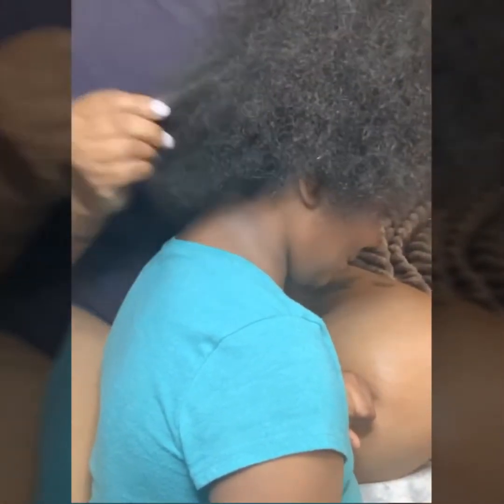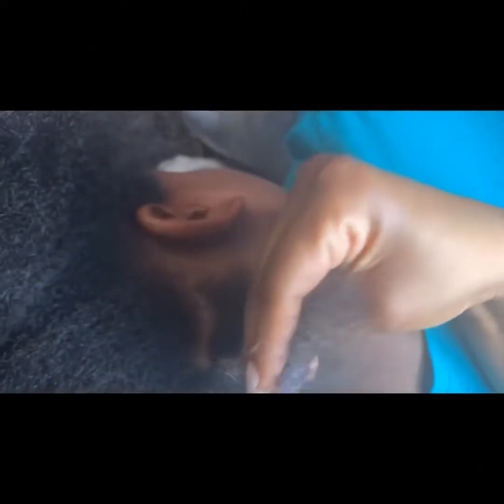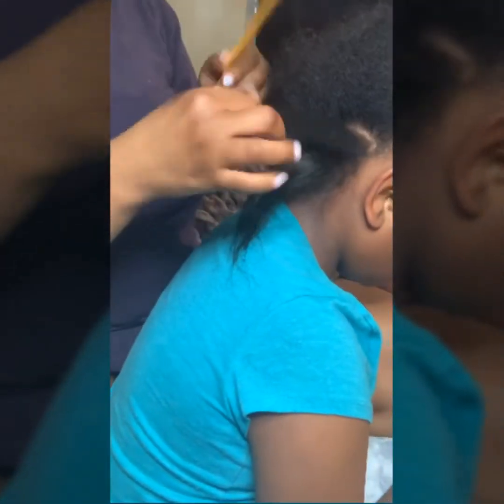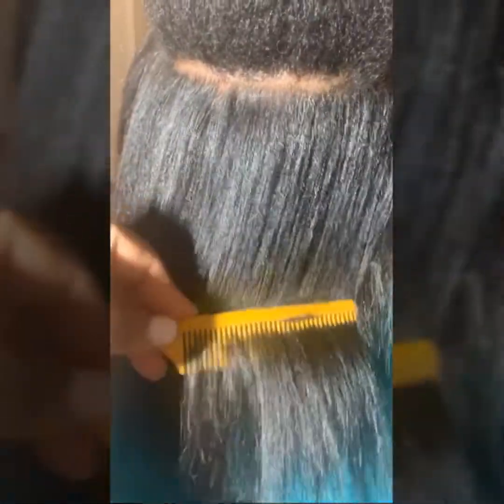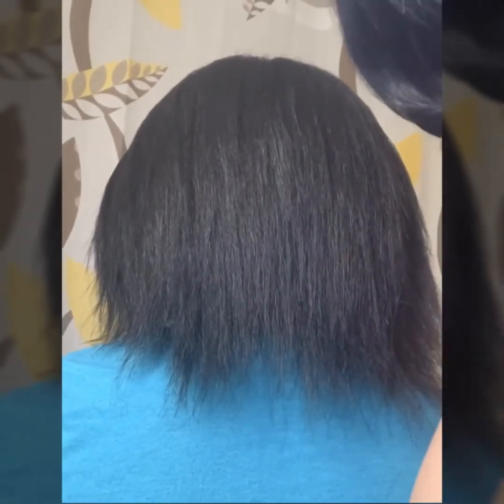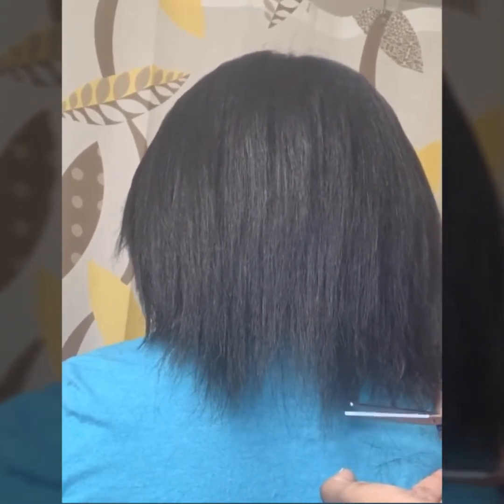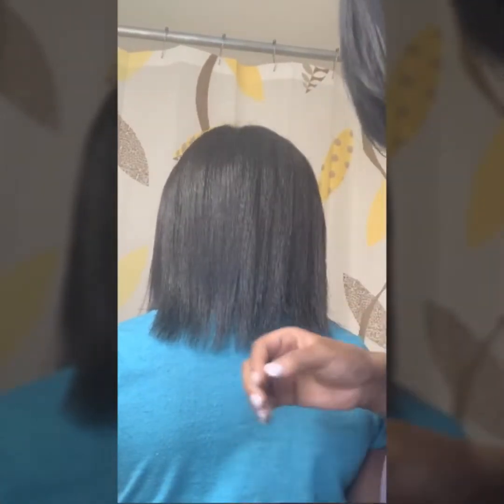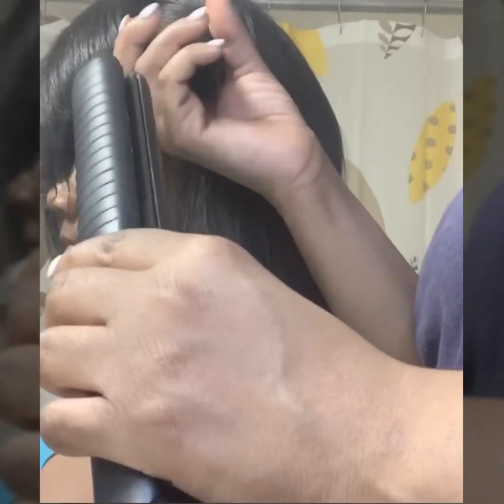hair tutorial !! Ft lil sis (real natural nappy)